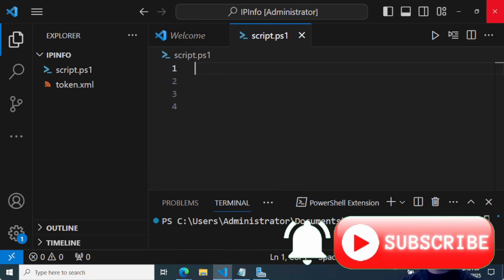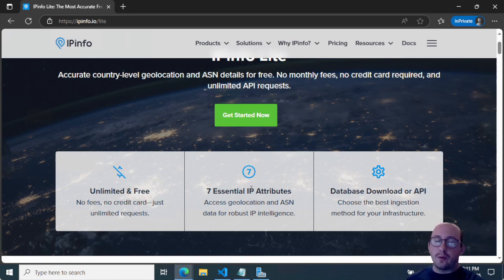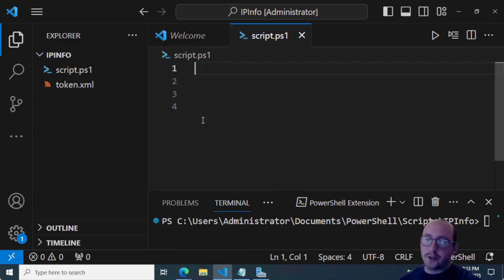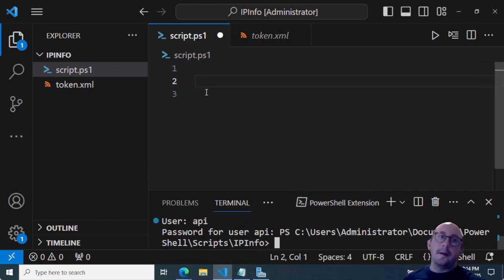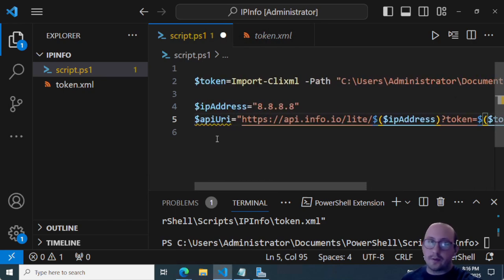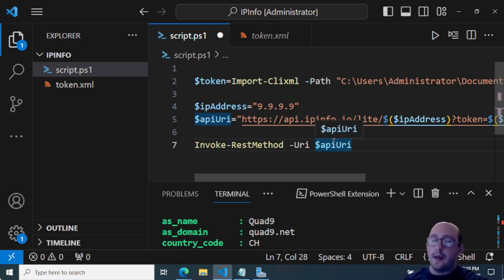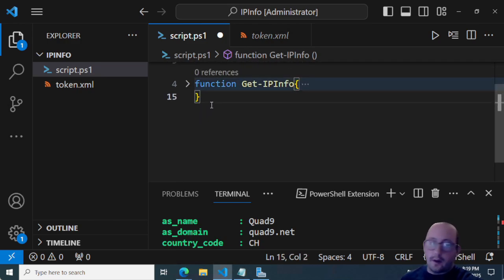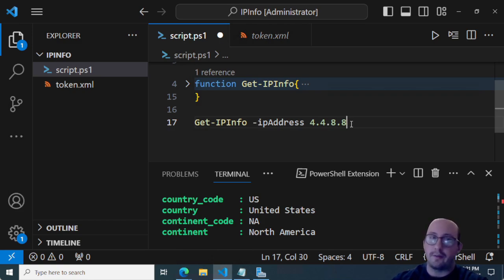PowerShell Quick Tips : IPInfo Lite free API for IP Information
Quick tips in PowerShell. In this video ill be going over the new API released by IPInfo called IPInfo Lite which is a free API you can use to retrieve IP Attributes you can use in your applications or for your cybersecurity platforms.